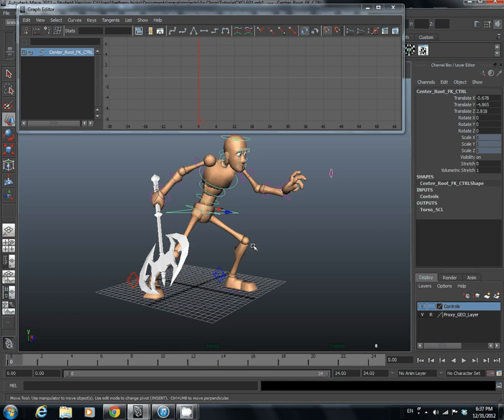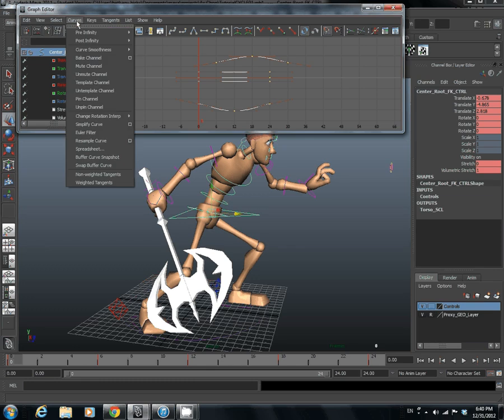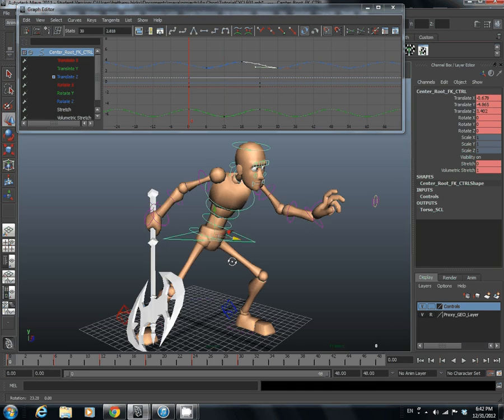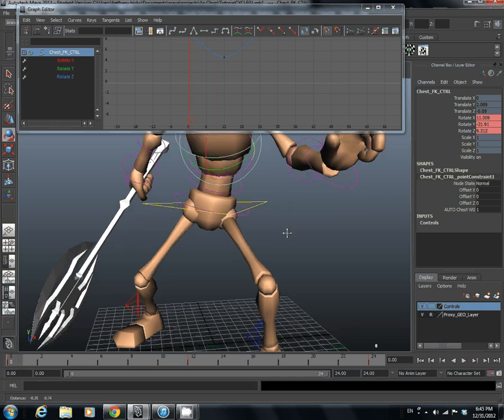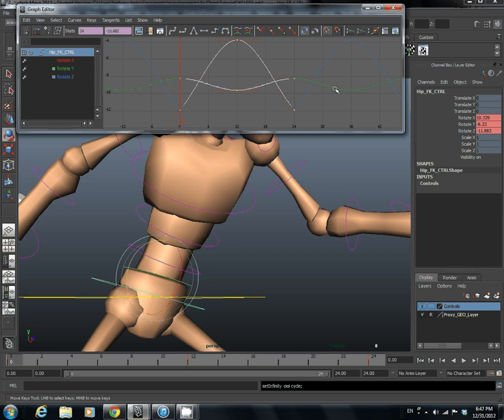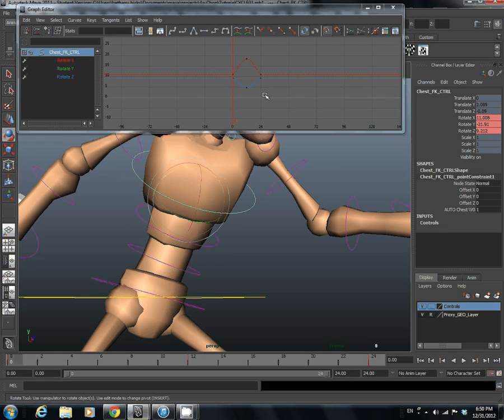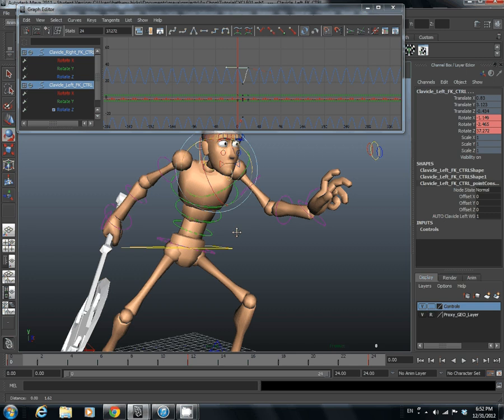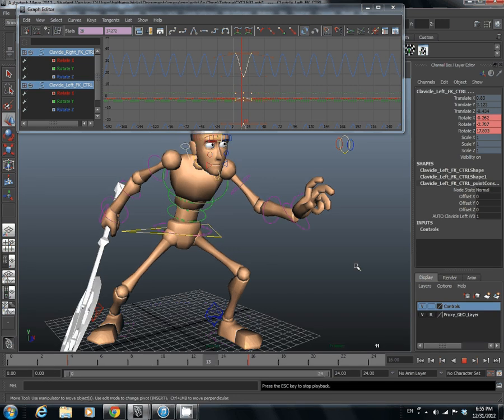Maya Tutorial: Cycle using graph editor. By Beth Hicks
Quick tutorial on how to use the graph editor in Maya to achieve a smooth cycle for a battle idle. Part 1.